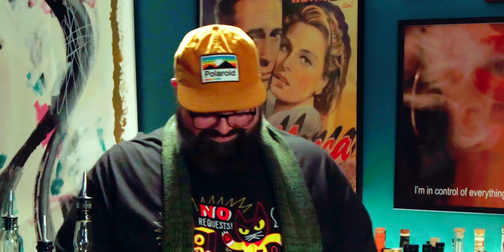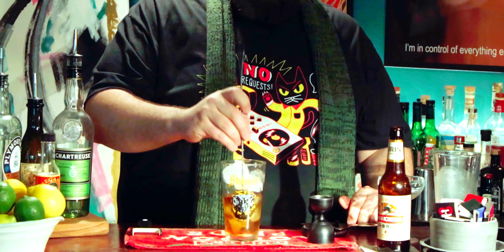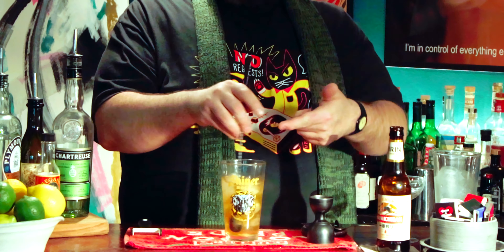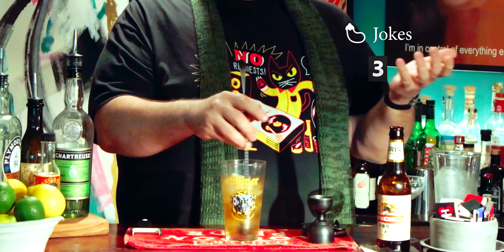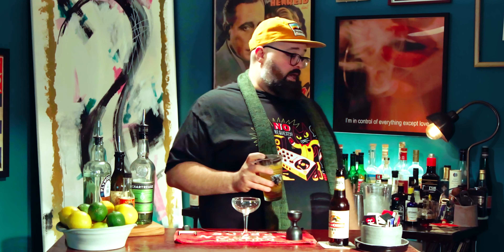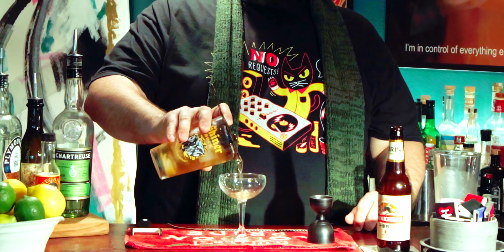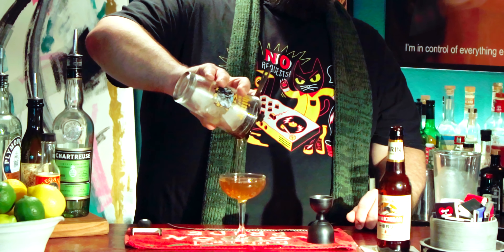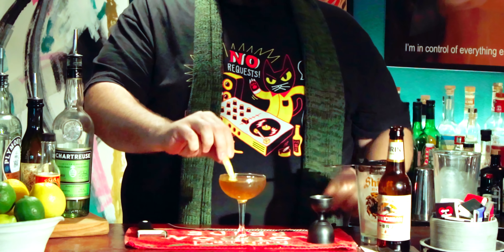Beer Before Liquor w/ Big Bad Larry #16: Bijou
A Bijou made for chugging

2oz Plymouth Gin
.75oz Carpano Antica Sweet Vermouth
.75oz Green Chartreuse
2 dashes Regan’s orange bitters

Stir and strain into a coupe, lemon peel garnish

Beer: Kirin Ichiban